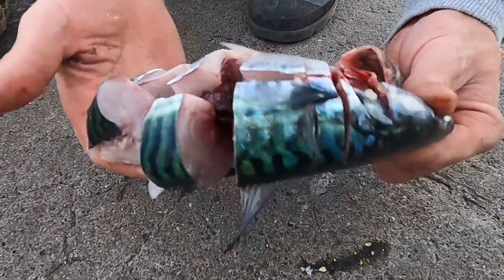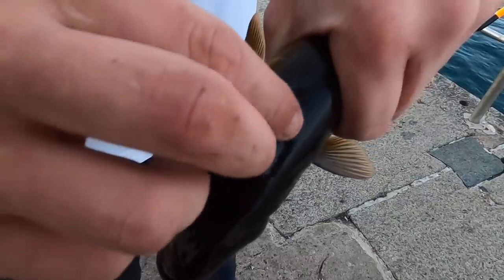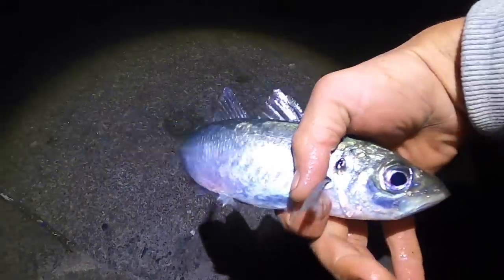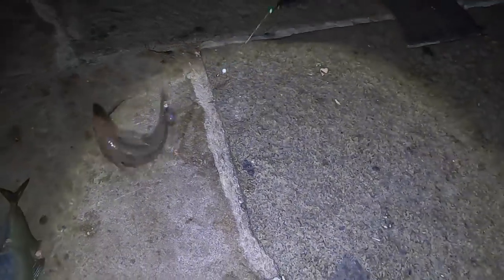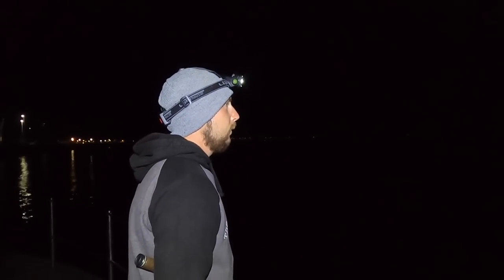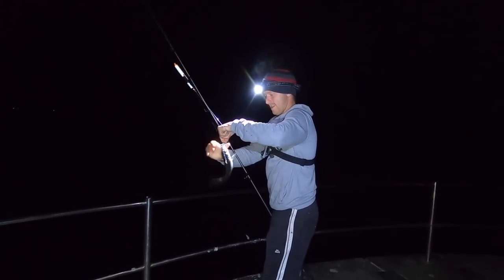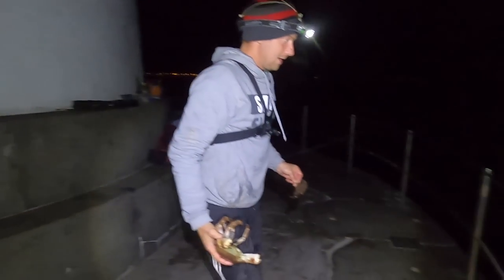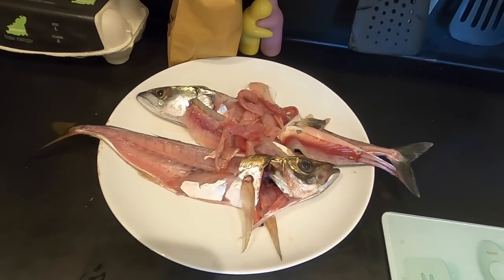MACKEREL VS SCAD Taste Test - Dolphin Watching from a Lighthouse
Follow Sam!